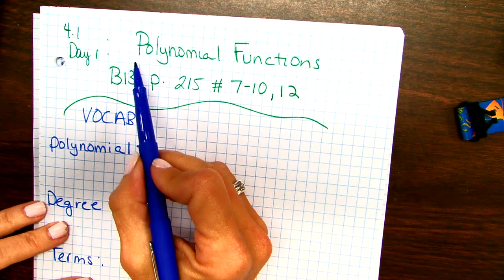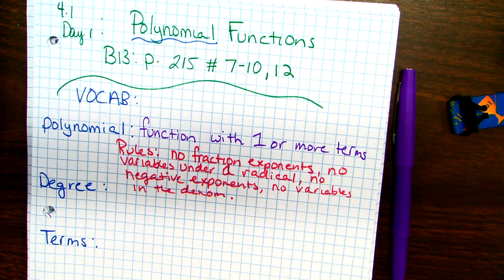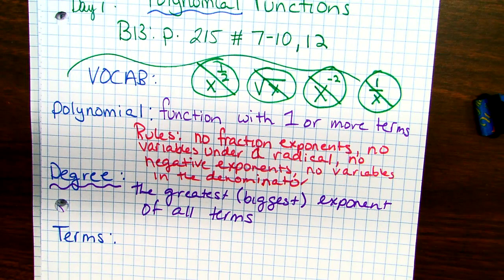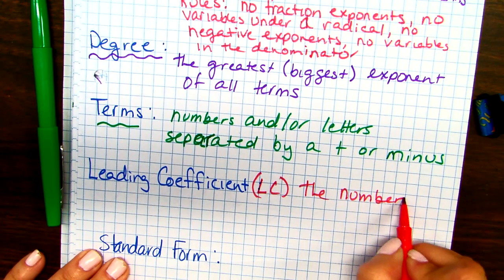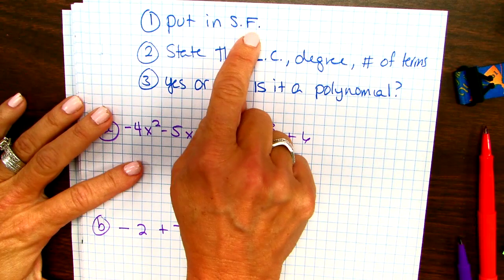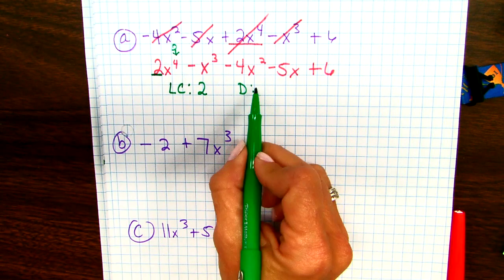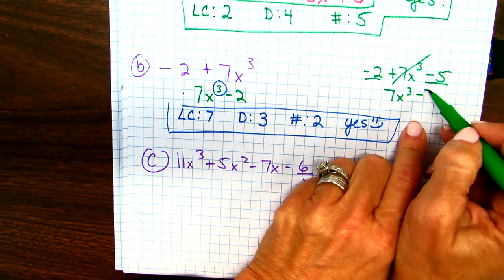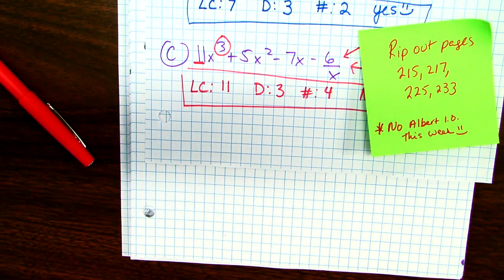4 1 DAY 1